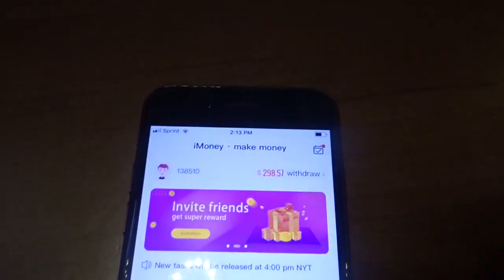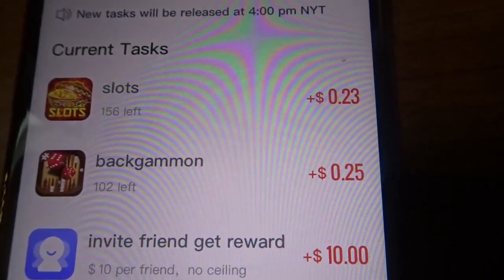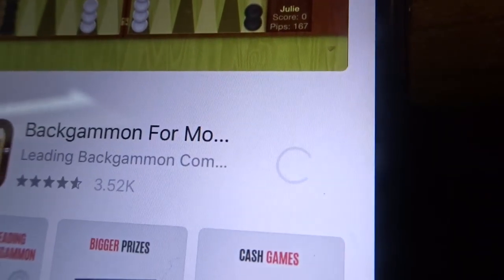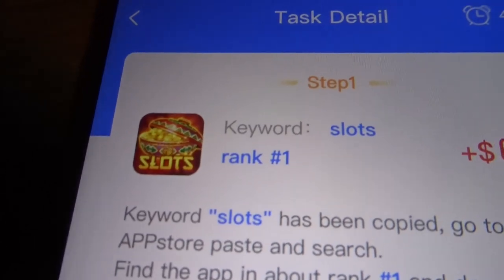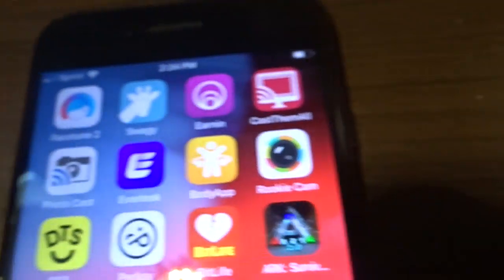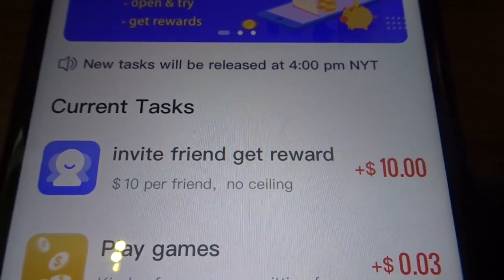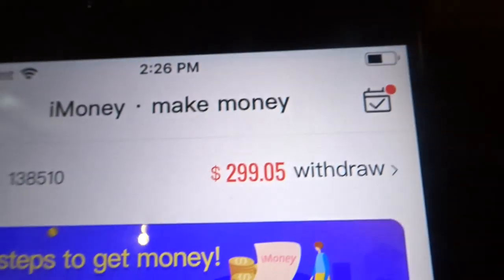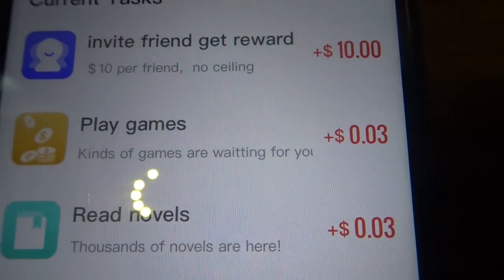HOW TO MAKE $100,000 FROM HOME!!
talk to me on xbox YT Entertaingtv